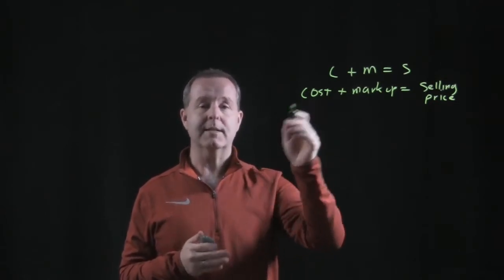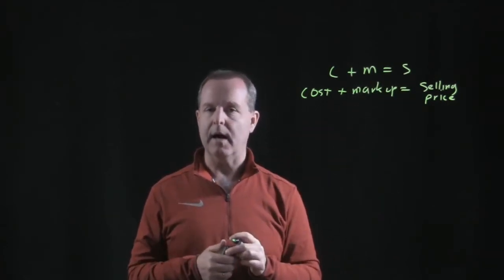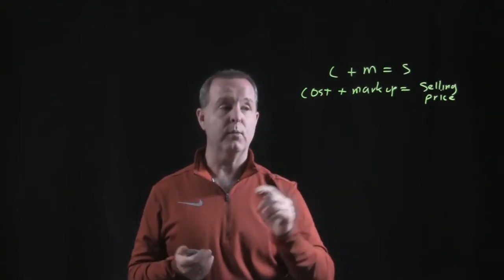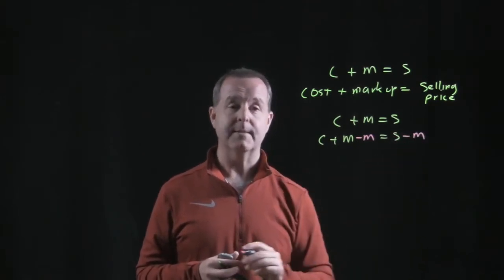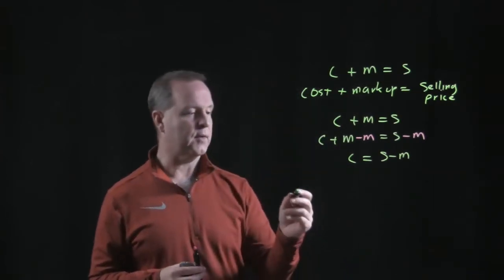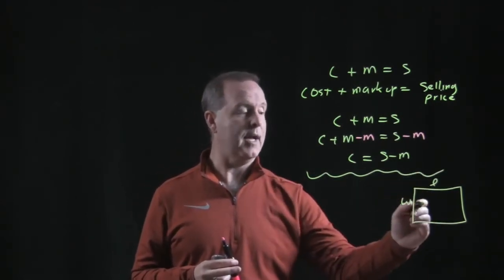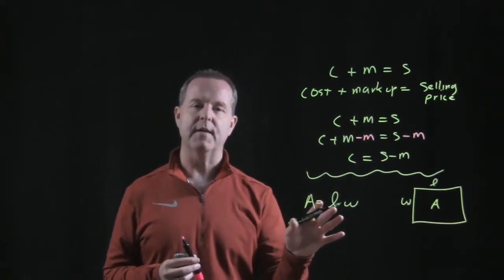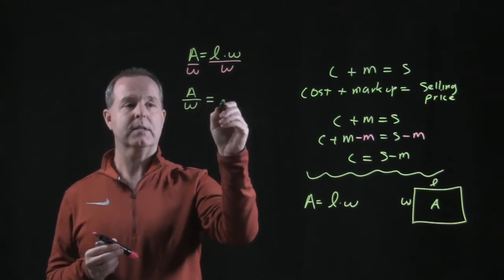Solving a Formula for a Variable (1)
2.4.Intro Formulas and Percents
Solving Equations and Inequalities in One Variable